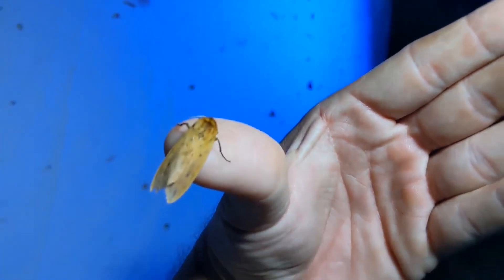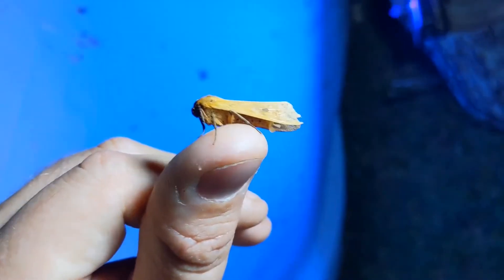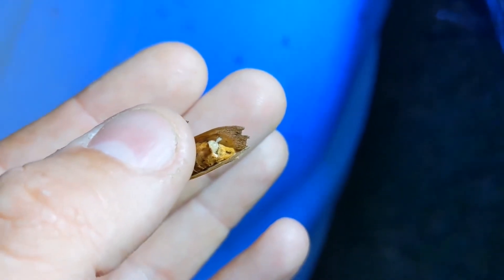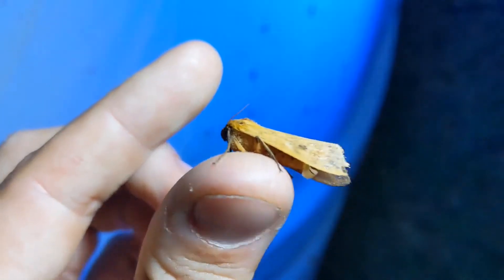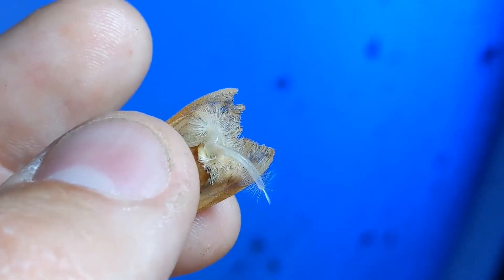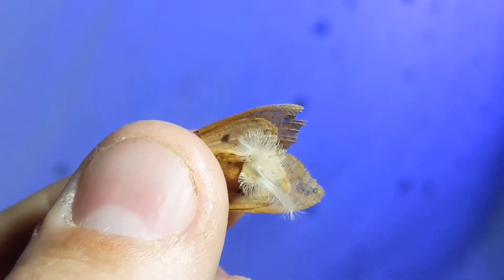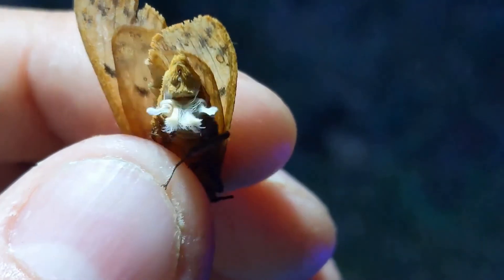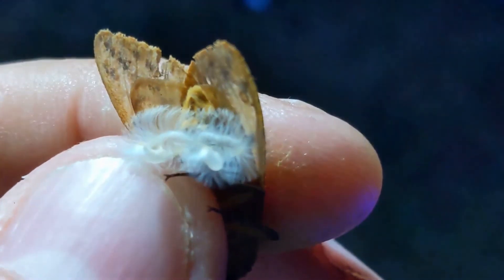Moth Butt Feather Dusters [Scent Organs]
This moth has tentacles on its butt that look like feather dusters.  While it may look like a moth with four tails, these are the scent organs of a male moth, also known as the androconial organs, coremata, or hair pencils. Male Tiger moths have these weird feathery tendrils to release pheromones to attract mates. There sure are some weird moths out there.